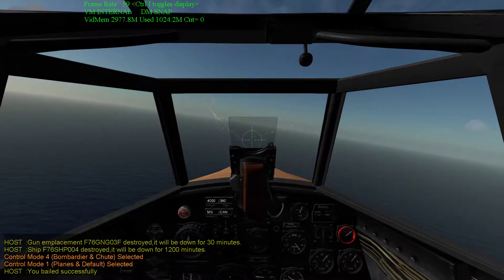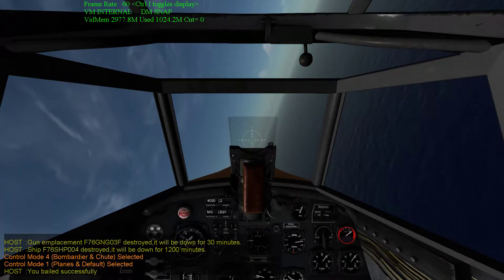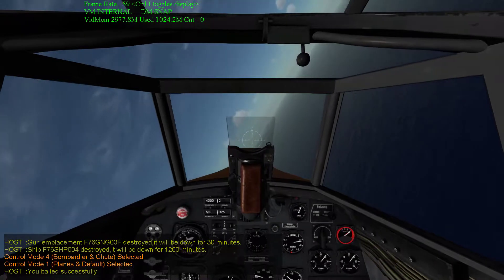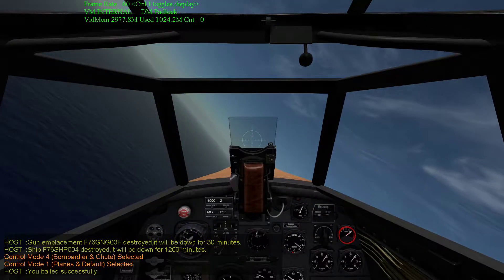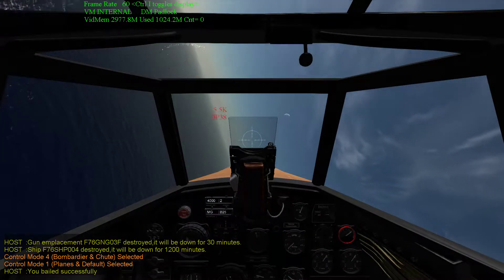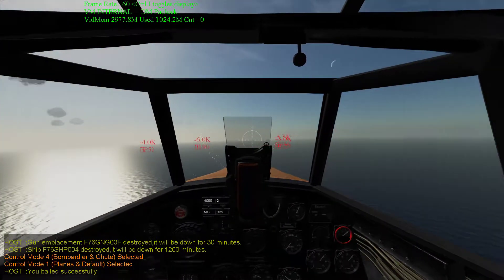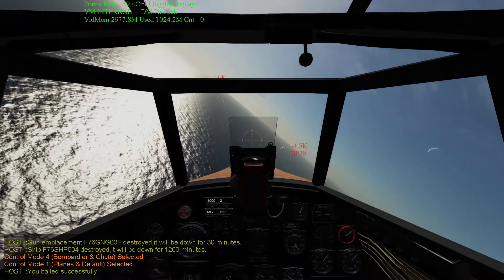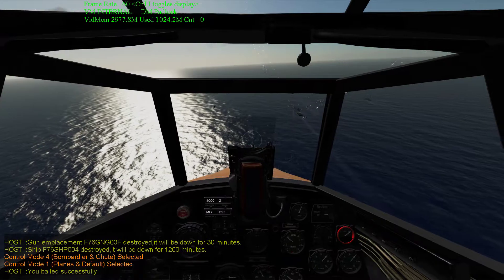Bombing ship with Ki-45